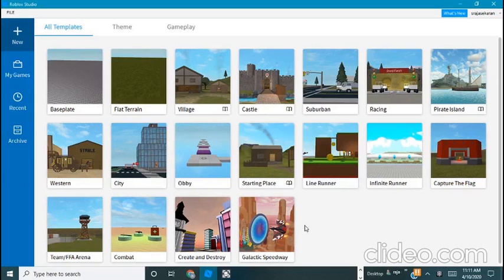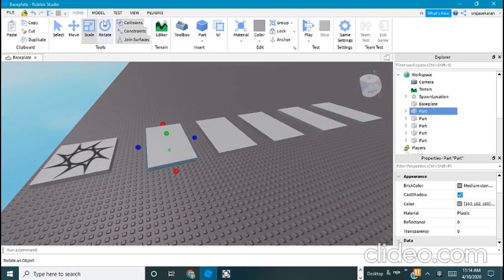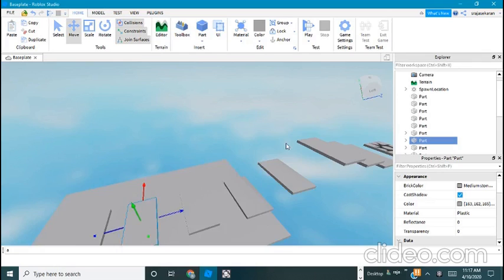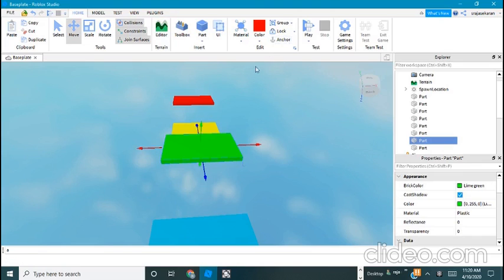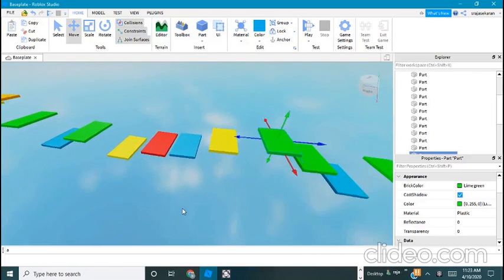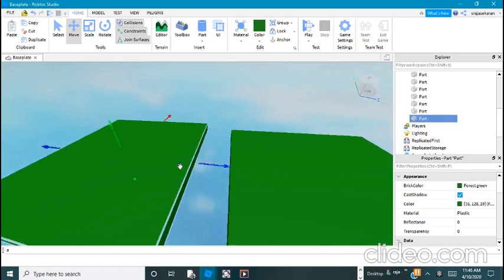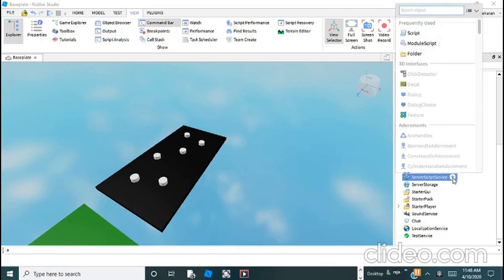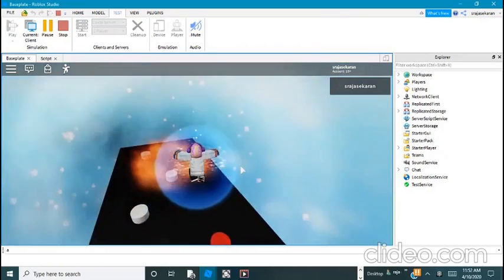How to make a Game in ROBLOX Studio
an easy and simple obby more parts coming soon

copy the link and paste it in the search bar